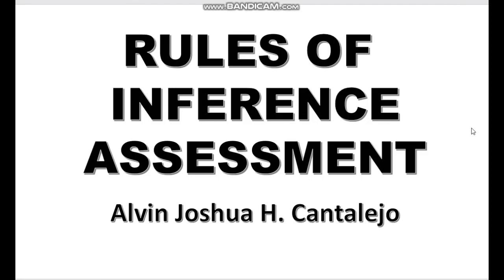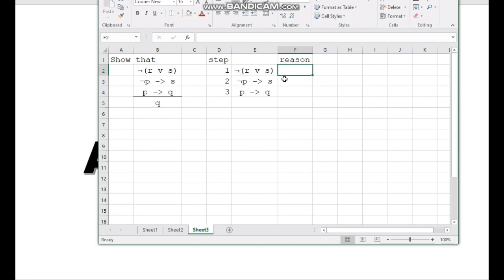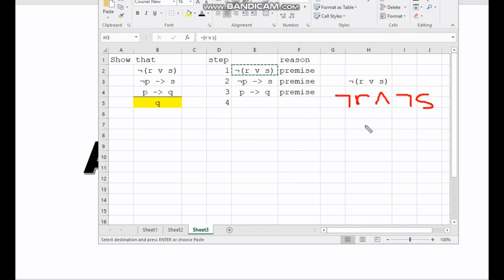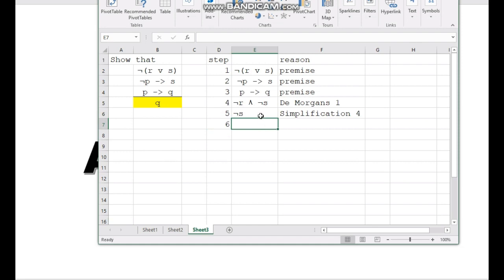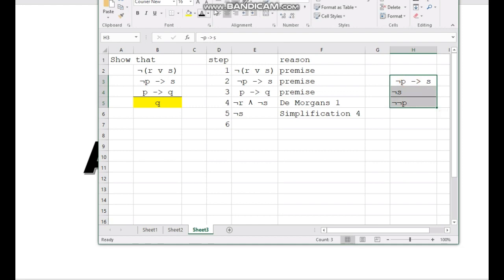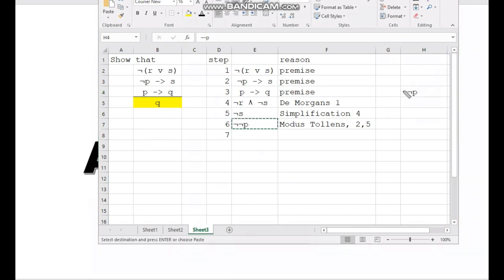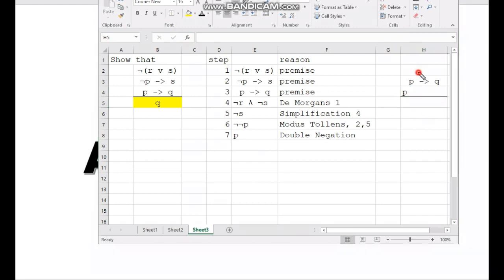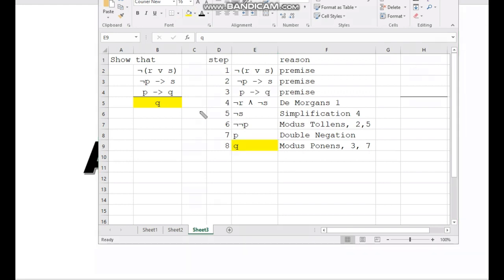Rules of Inference Assessment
By: Alvin Joshua H. Cantalejo